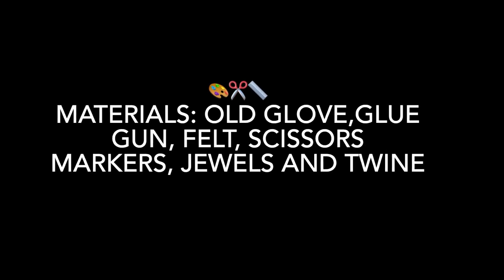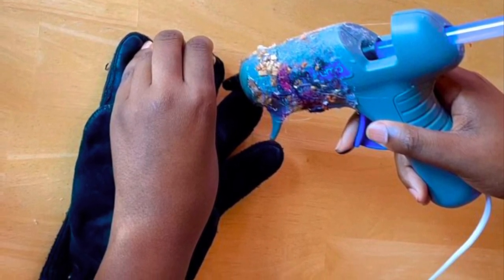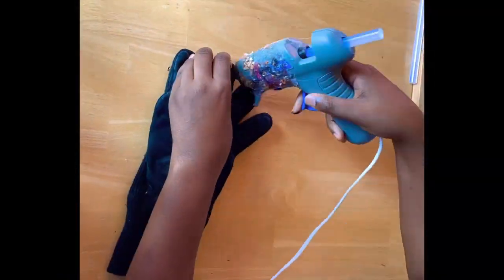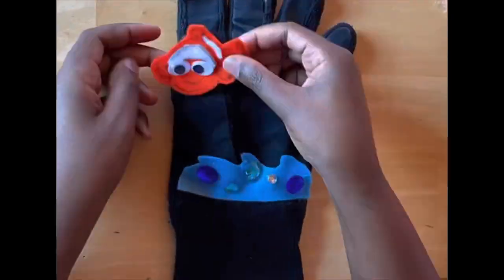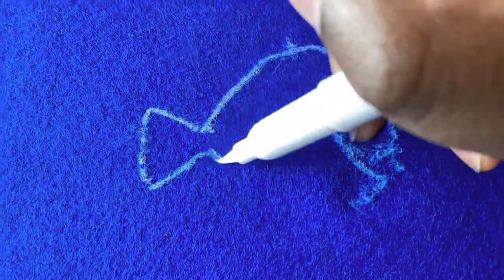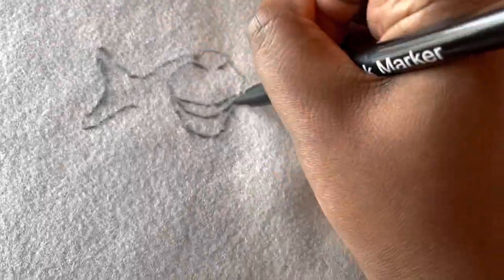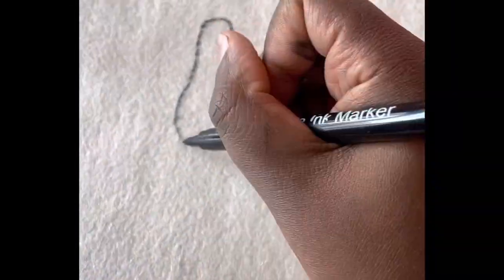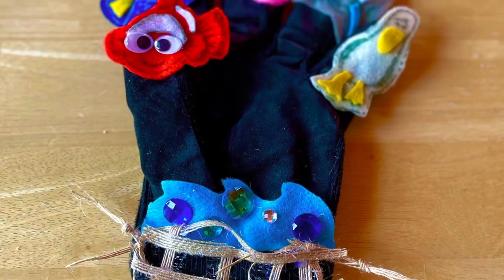Finding Nemo Finger Puppet Craft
Finding Nemo recycled craft with baby